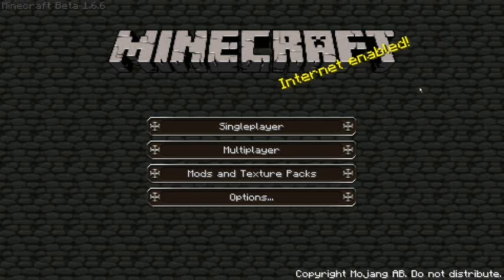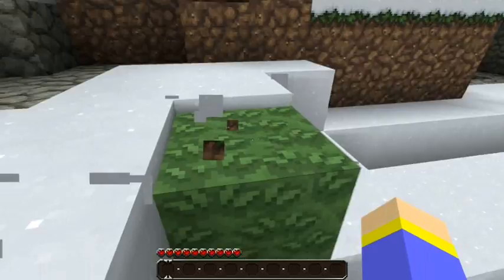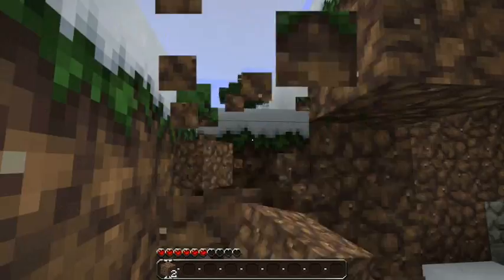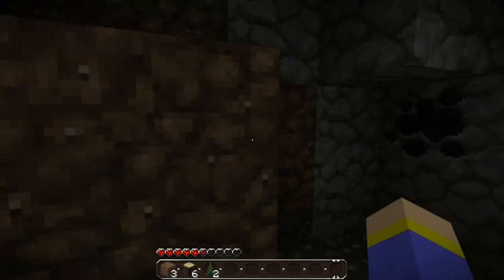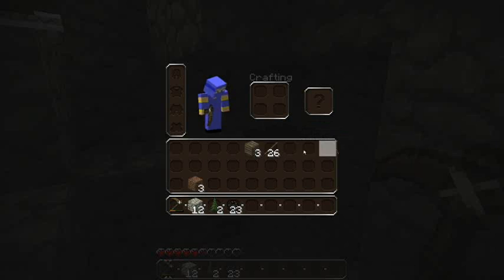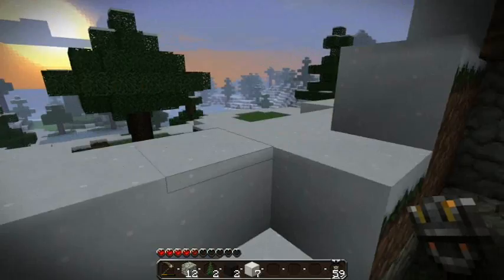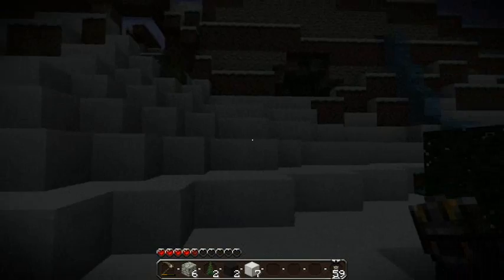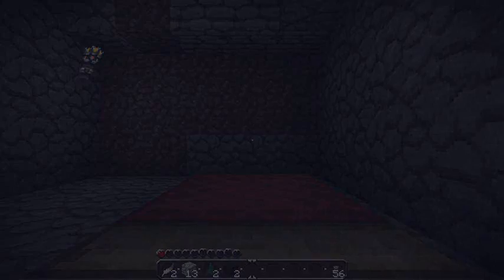Justin in Minecraft Season 2 Ep1 Beta 1.66 - Fun in the snow :) (Let's Play Snow World)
Brand New Let's Play Map! in Minecraft Beta 1.6.6. Hope people react positively, but do be honest!  If you'd like me to go in another direction let me know!

As I get a reaquainted I experience some "new" things like a bed! and do it all in fancy style with a spiffy new texture pack.  And thx for all the feedback so far!